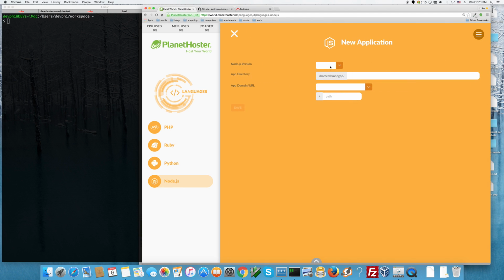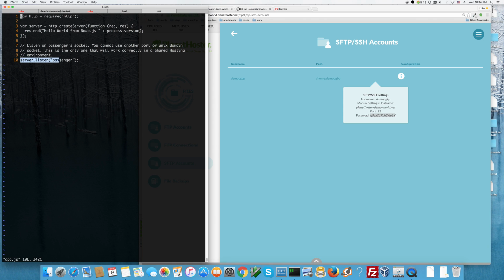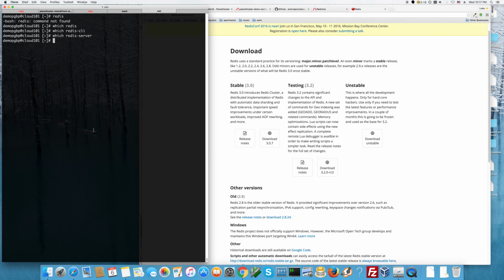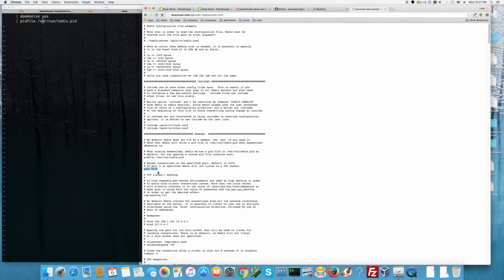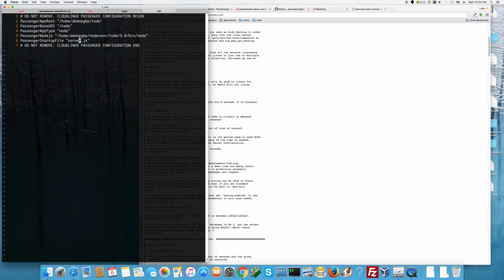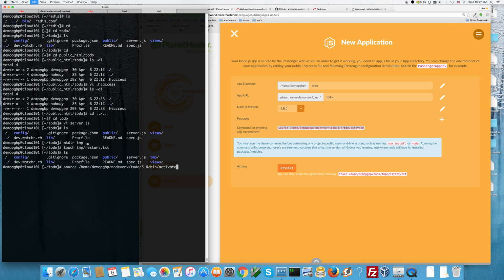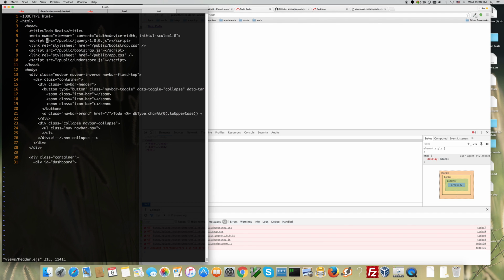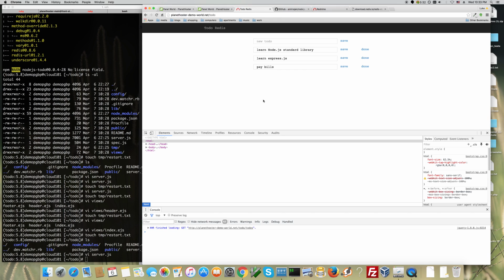How to Setup a Node js App - PlanetHoster World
World by PlanetHoster